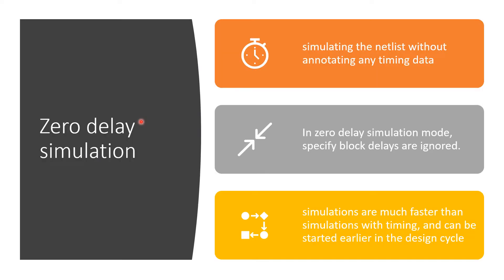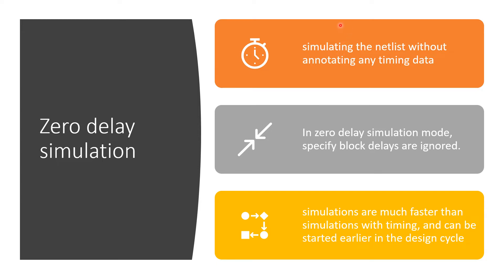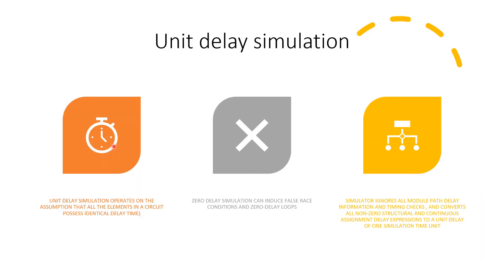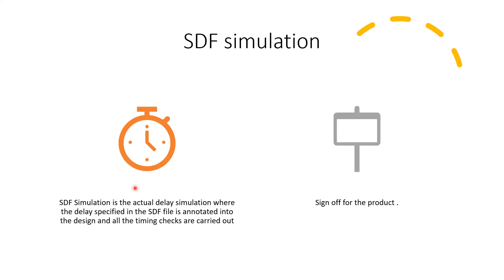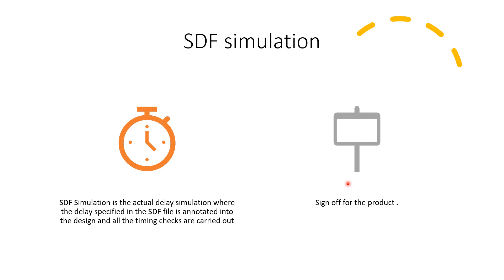Gate level simulation - Types of Gatelevel simulation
Rising complexity, tightening schedules and ever demanding time to market pressure are pushing the industry to move to the next level of abstraction for design representation . Even after efficiently using RTL simulations for a couple of decades, the industry is still relying on GLS (Gate level simulation) before sign off. Advancements in static verification tools like STA (static timing analysis) and Equivalence Checking (EC) have leveraged GLS to some extent but so far none of the tools have been able to abandon it. GLS still claims a significant portion of the verification cycle footprint.

The course is an attempt to help students / professionals to quickly ramp up on GLS basics and help to understand the GLS concepts .

The course is divided into 5 lectures .

Introduction - Introduction to course objectives and course requirements .
What is GLS - Introduction to GLS flow and challenges in running a GLS simulation .
Why GLS - Reasons for running a GLS simulation
Types of GLS simulation - introduction to zero delay , unit delay , SDF simulation .
Bugs found in GLS simulation - common bug types found only in GLS simulation.

Click on the links below to access different VLSI topics on interview questions .